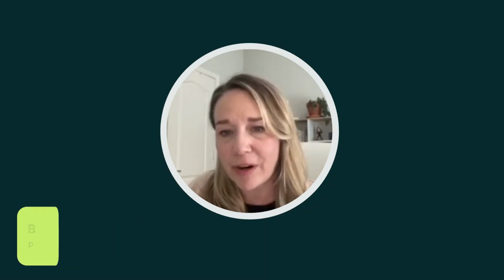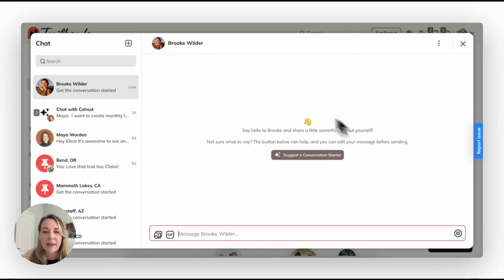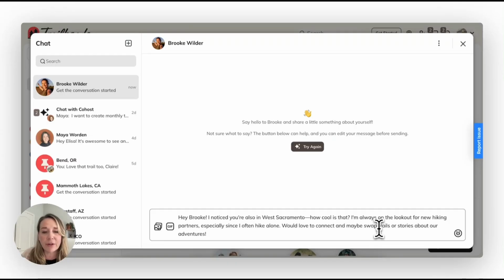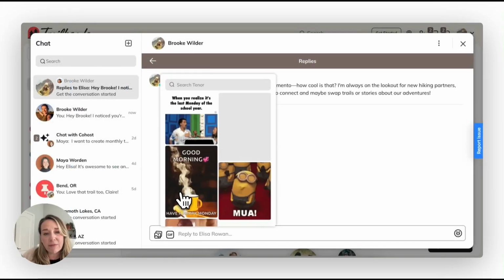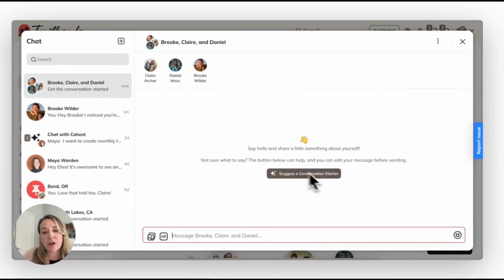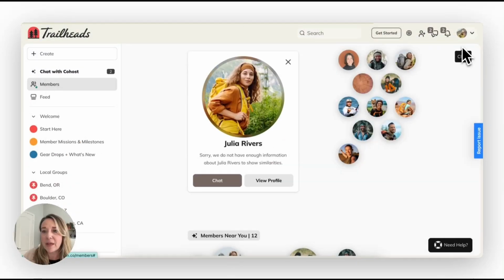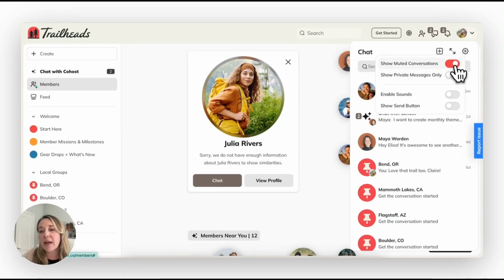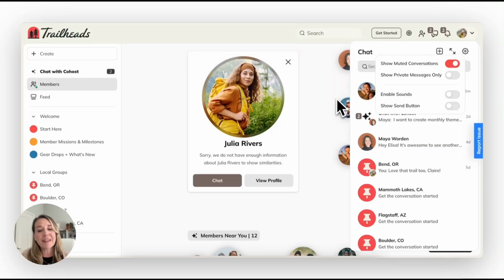Connect with Members Using DMs & Group Chats in Mighty Networks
This demo shows you how to use Direct Messages (DMs) and Small Group Chats in Mighty Networks. Brady Brophy-Hilton walks through how to start a private chat with another member, use AI-powered conversation starters, and share photos, files, GIFs, and emojis.

You’ll also see how to create group chats with up to nine members, manage notifications, mute or archive conversations, and keep your messages organized.

⏰ TIMESTAMPS
00:00 Intro — Chat options in Mighty Networks
00:20 Starting a private DM
00:40 AI conversation starters in DMs
01:10 Reactions, threads & media sharing
01:40 Creating small group chats (up to 9 members)
02:10 Group chat settings & options
02:40 Managing conversations & notifications
03:10 Wrap-up — Stay connected with members